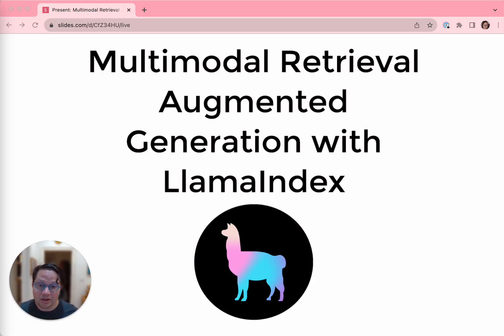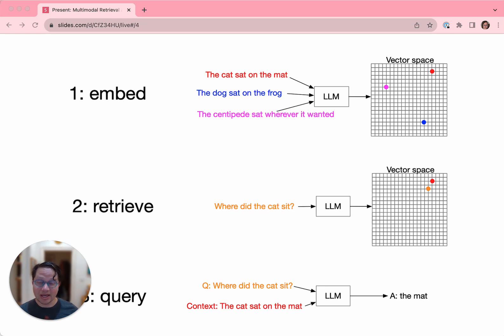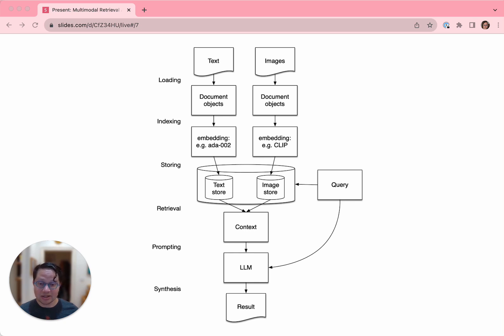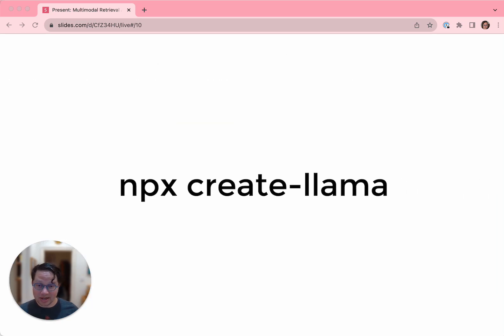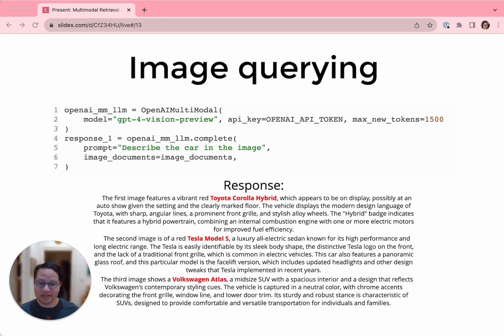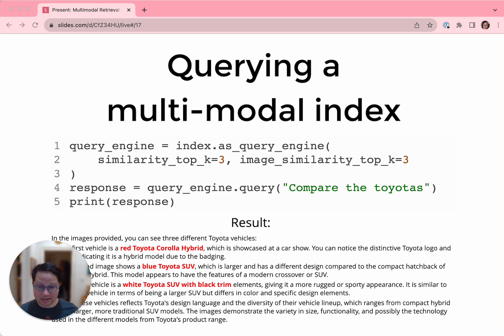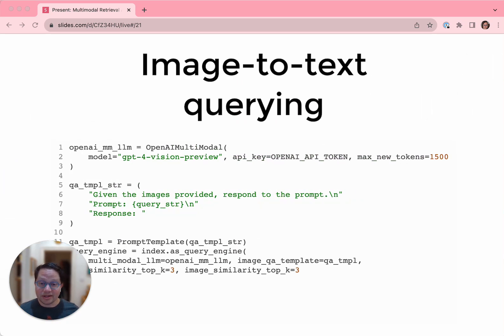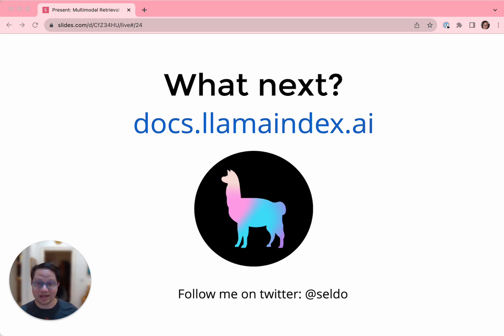Multi-modal Retrieval Augmented Generation with LlamaIndex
In this deep dive we'll show you how to build production RAG applications using LlamaIndex's multi-modal capabilities, including
* How RAG works
* What LlamaIndex, LlamaHub and create-llama are
* How to do basic image querying, multi-modal retrieval, multi-modal querying, image-to-image retrieval and image-to-text querying